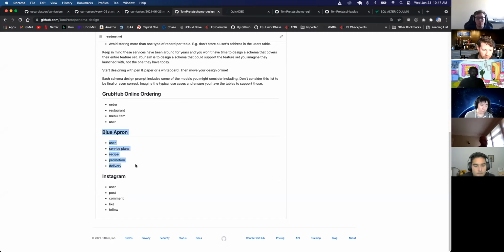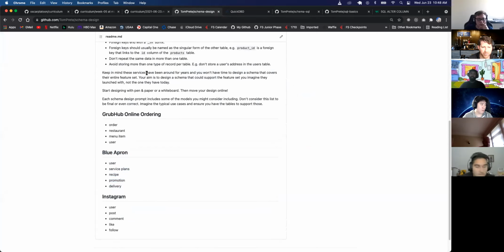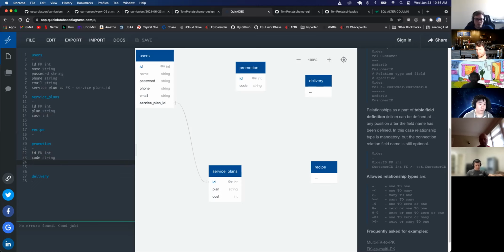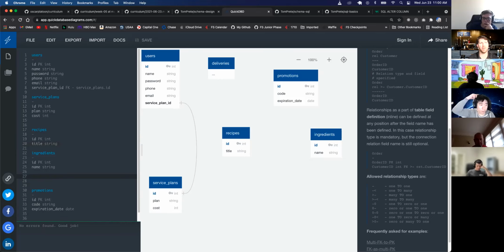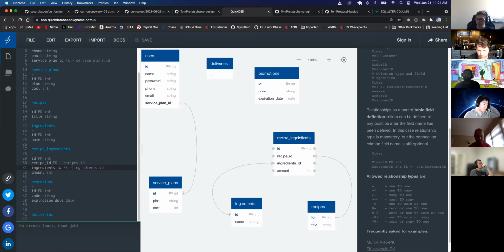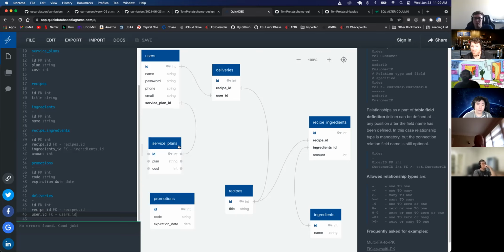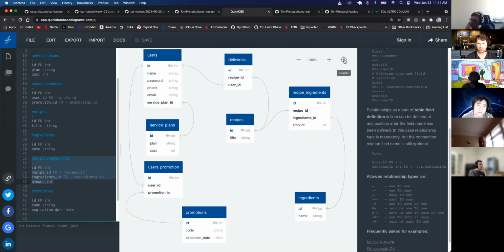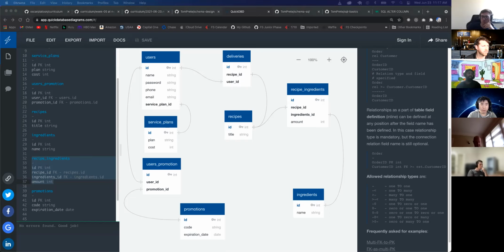W5D3: Schema Design Review - Blue Apron (2 of 3)